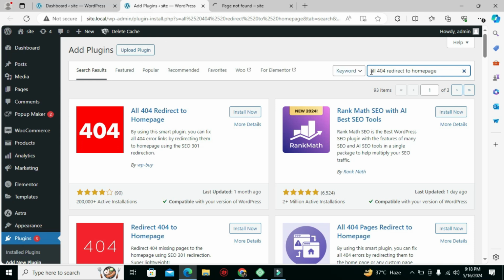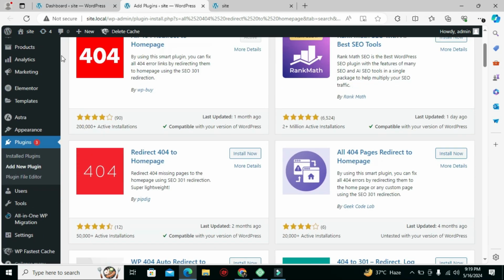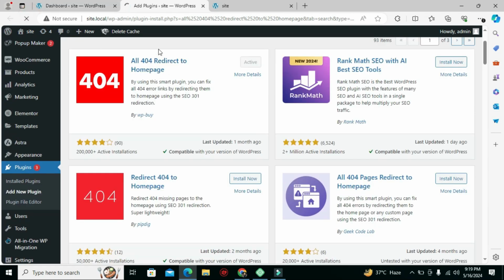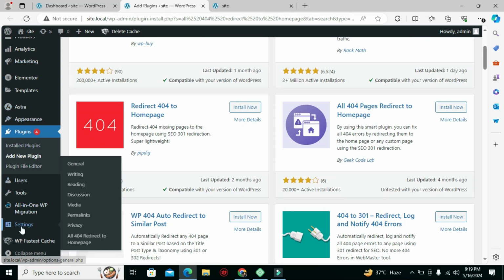404 Pages to Home Page Redirection In WordPress | Redirection WordPress Plugin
In this video I will show you how you can redirect 404 pages to home page in wordpress. By using free plugin you will be able to redirect 404 error page to homepage. If you watch this video complete then you will become pro in redirecting 404 page to any custom pages in wordpress